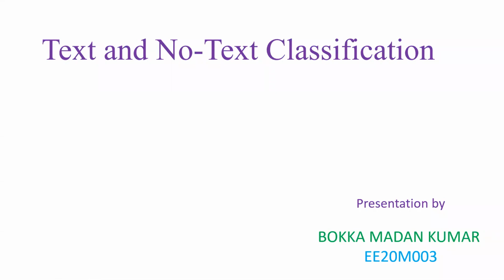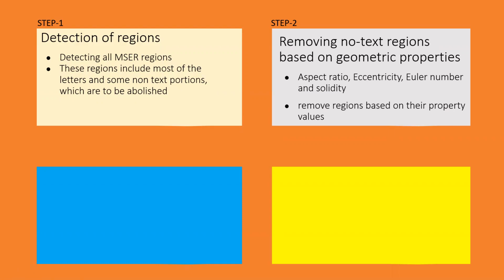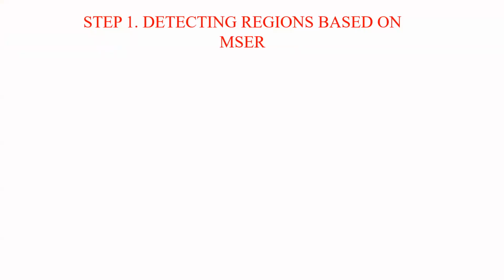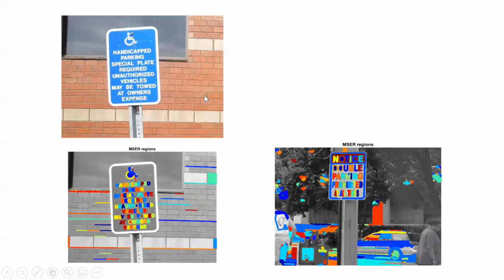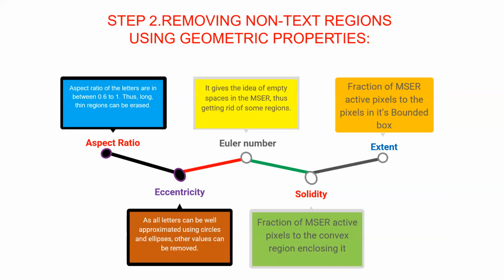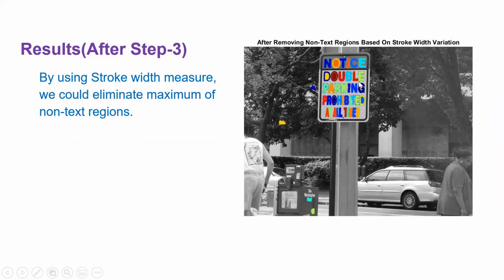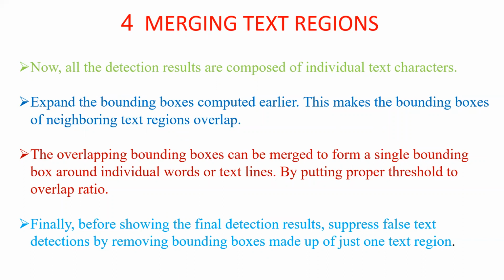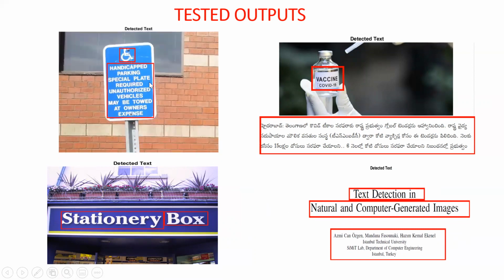ee20m003 mlip project mp4